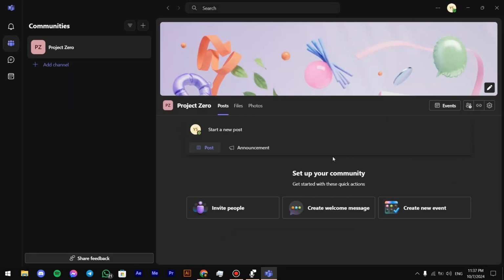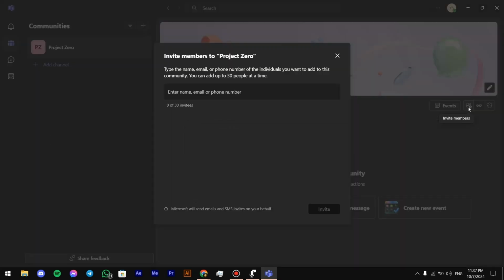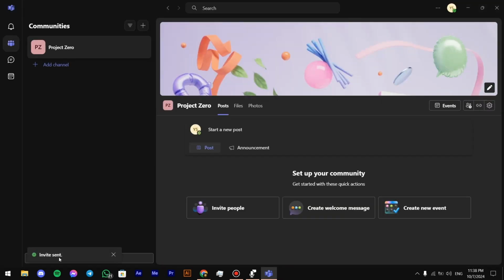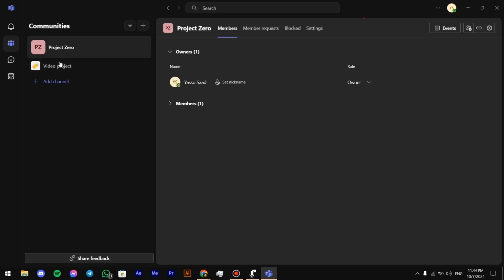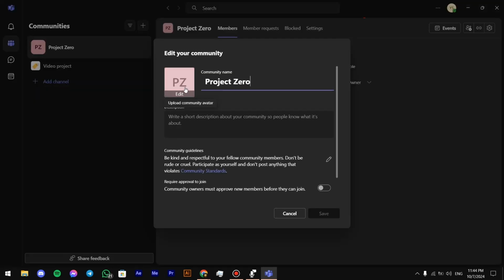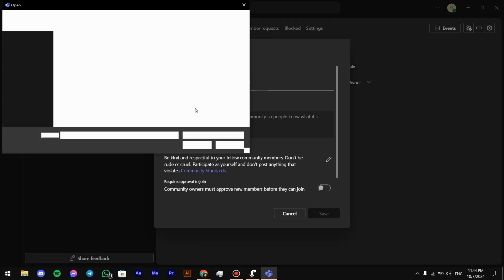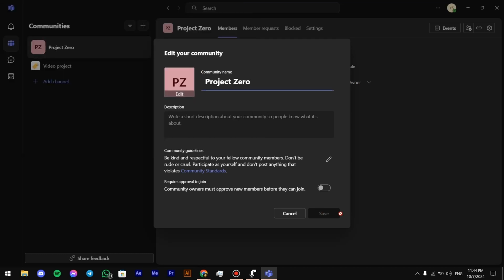How to Create a Team in Microsoft Teams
In this quick tutorial I explain, how to create a team and add members in Microsoft Teams.